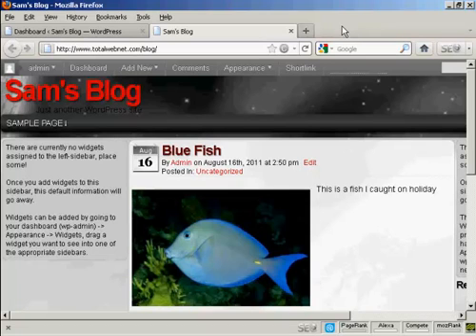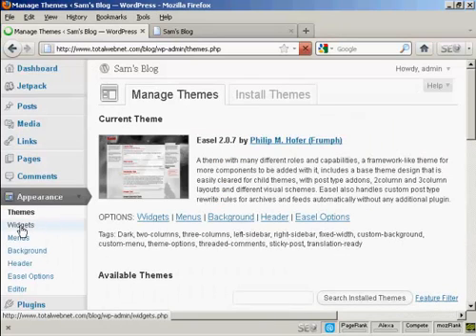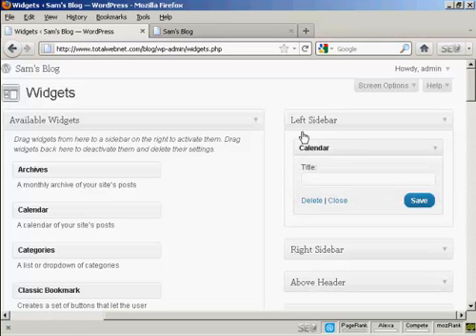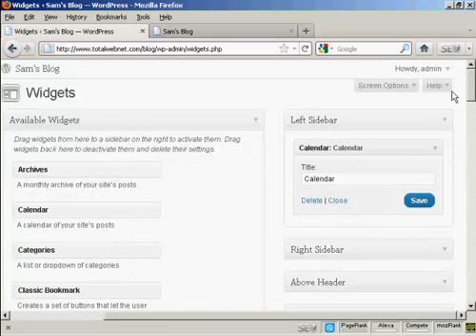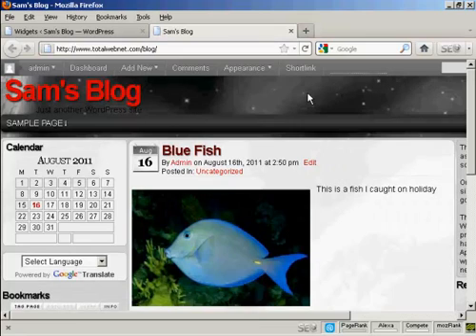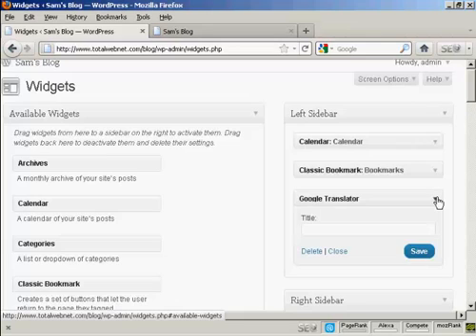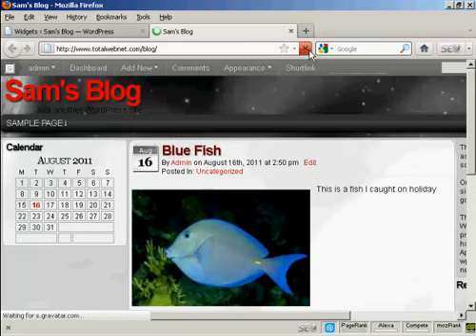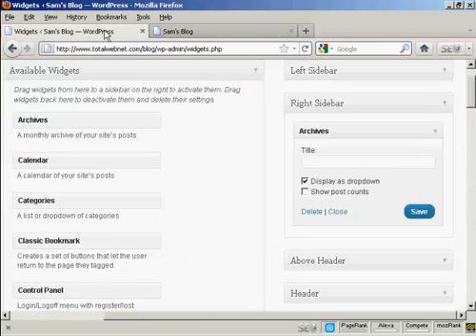Wordpress Tutorial - Using Wordpress Widgets in the Sidebar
- Wordpress Tutorial - Using Wordpress Widgets in the Sidebar | Wanna learn how to install Wordpress? Learn to work with the most widely used CMS platform on the net. Our wordpress tutorials are the most complete set of tutorials you will find. Topics covered we discuss range from a clean install to more advanced features such as optimizing your website for the search engines. We have 60+ video tutorials on nothing but wordpress to help you build your next website.